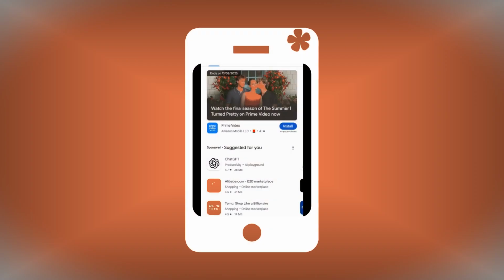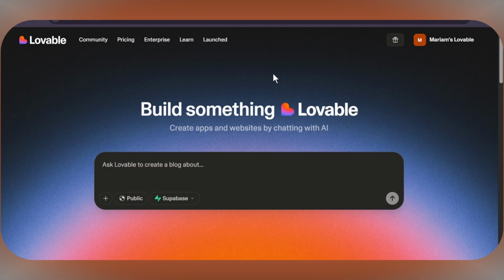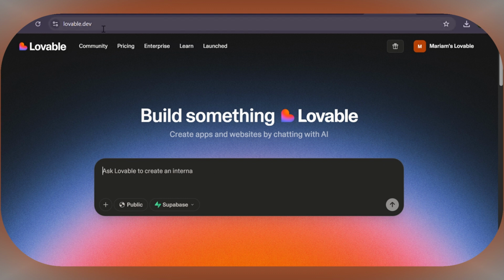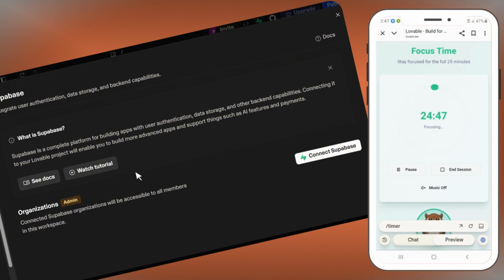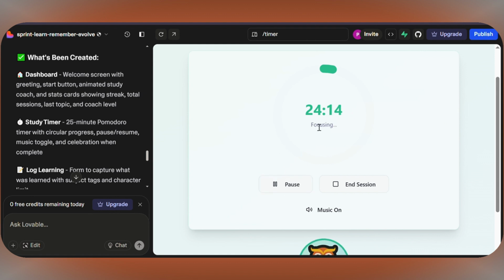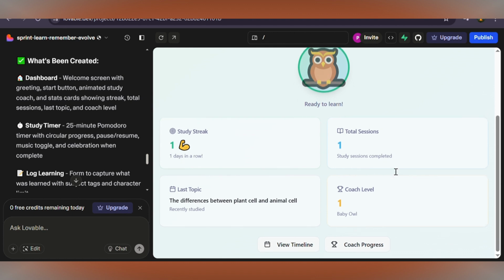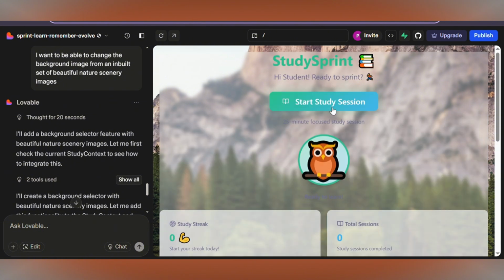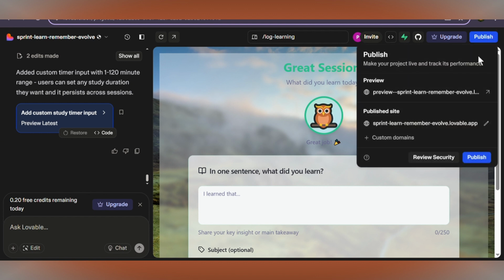Lovable AI Vibe Coding Tutorial : Build a SaaS App With ZERO Coding!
➡️AI Video Generator: Convert Text into 3D Animated Stories | AI Animation Maker | Text to Video AI